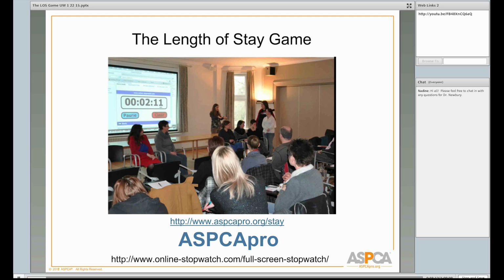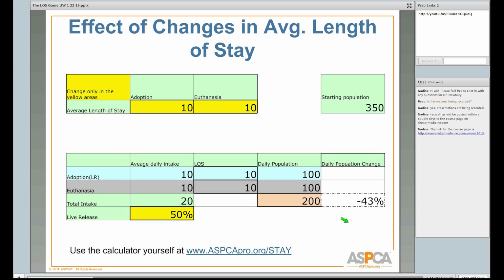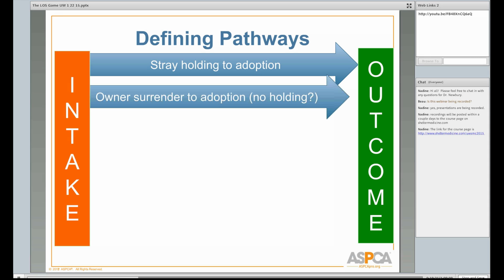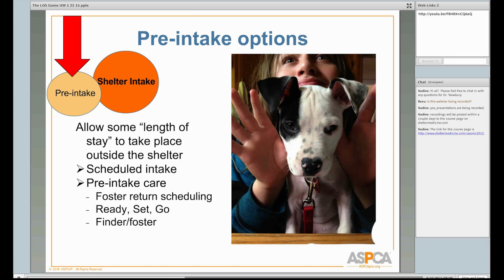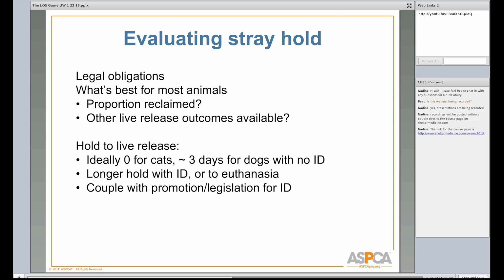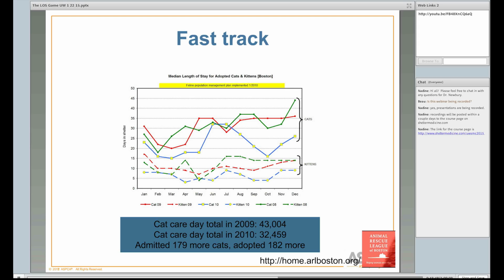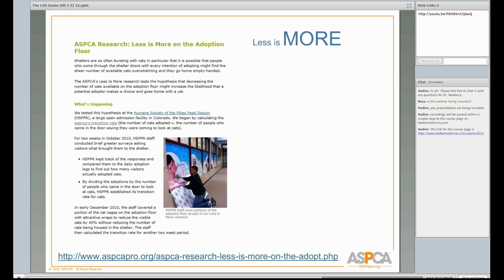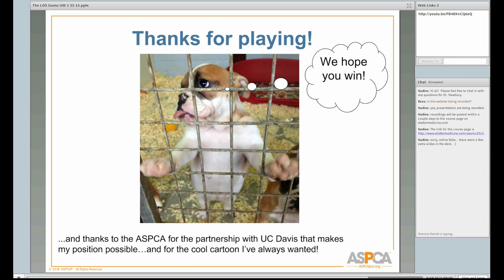Capacity for Care and Length of Stay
The community is invited to view this series of free lectures on topics related to animal shelters, animal health, and community programs to help save lives for homeless animals. In this lecture from January 22nd, Dr. Sandra Newbury discusses Capacity for Care and Length of Stay. Course topics and links to additional recordings can be found